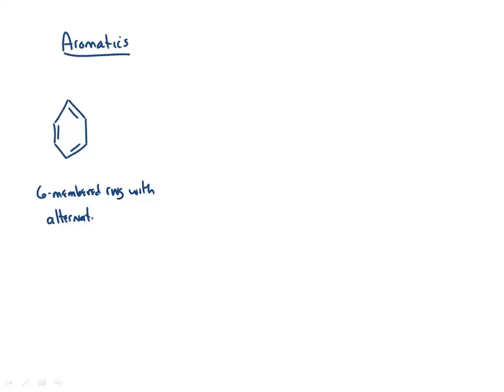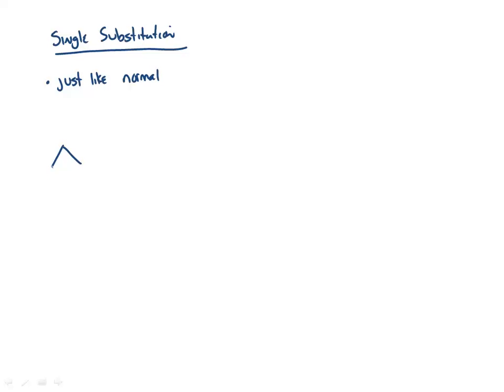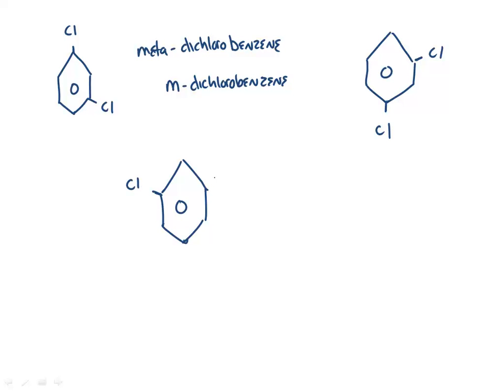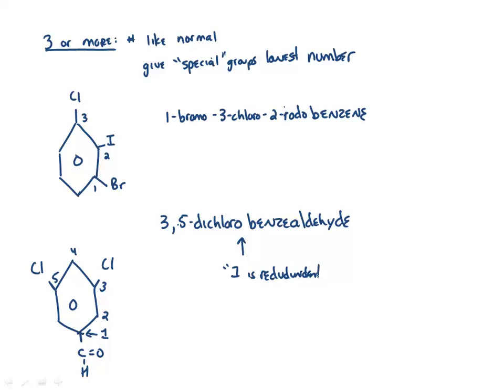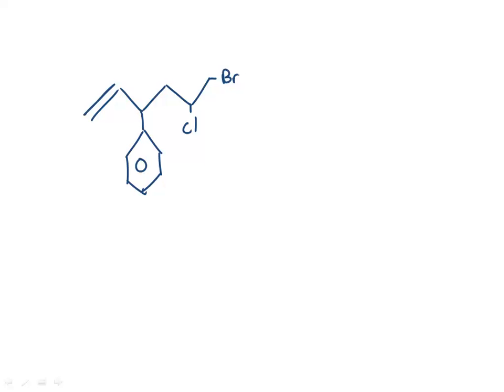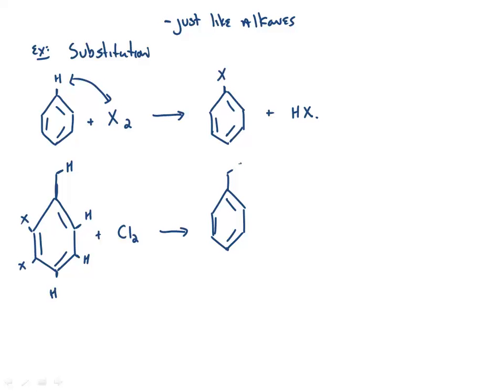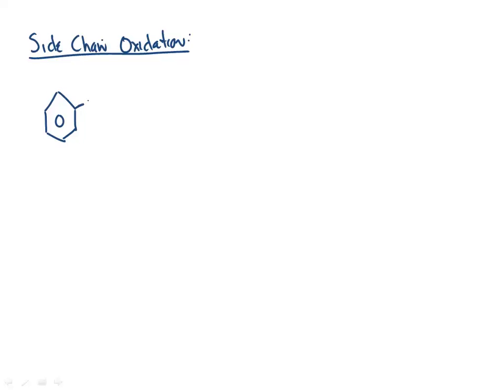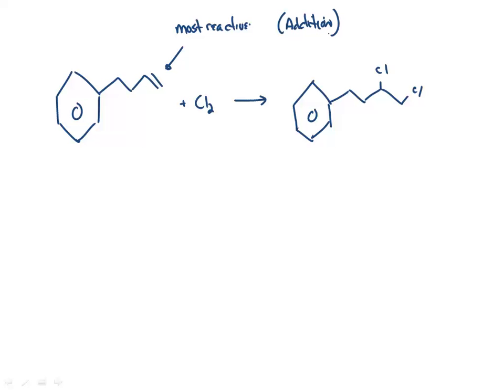1 27 13 che102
Ch 20 b/c Aromatic Compounds